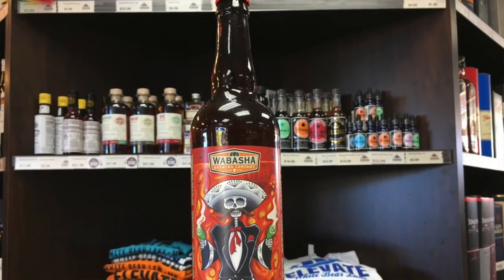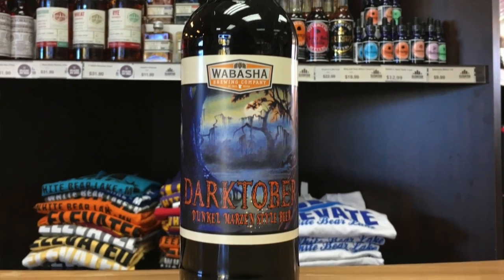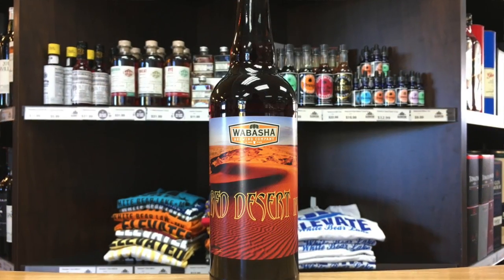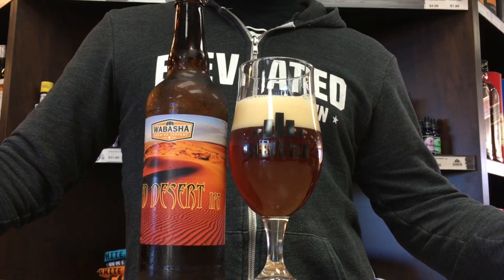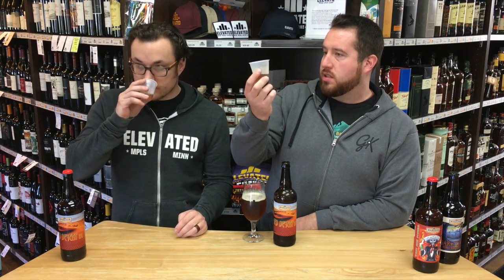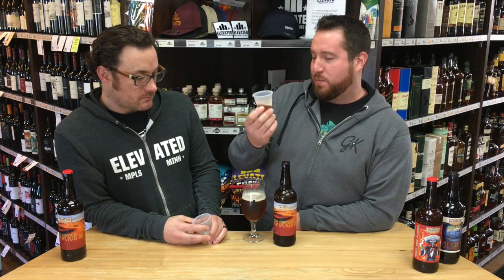Wabasha Brewing - Red Desert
Tom and Matt quench their thirst with Red Desert IPA from Wabasha Brewing in Saint Paul, MN.